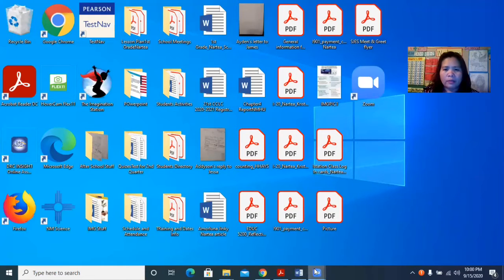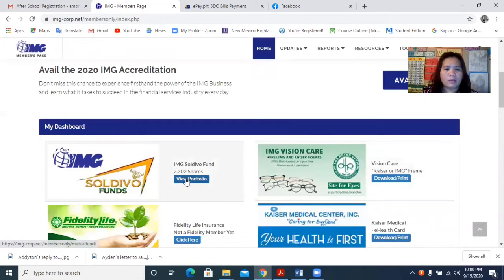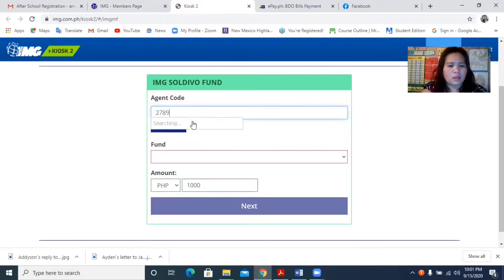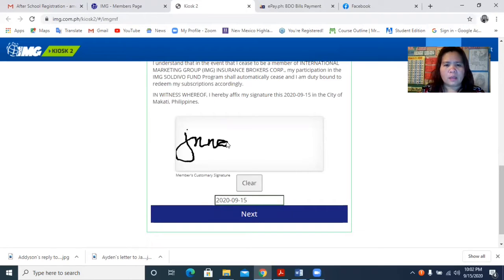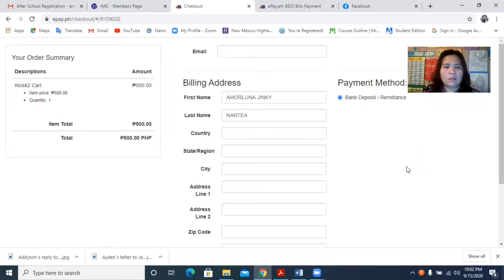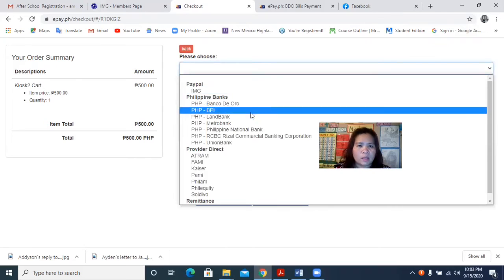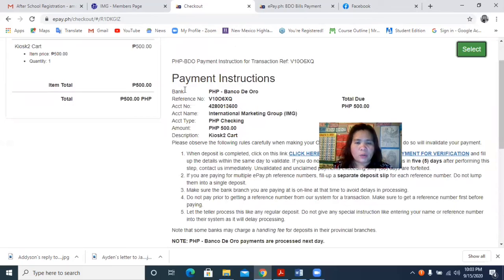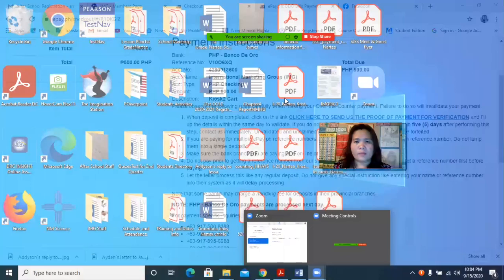Buy Shares Of Stocks Thru Soldivo Funds IMG